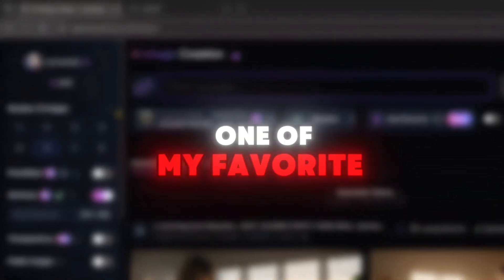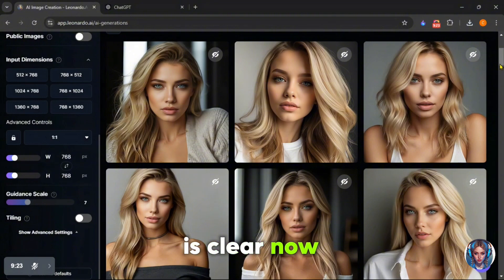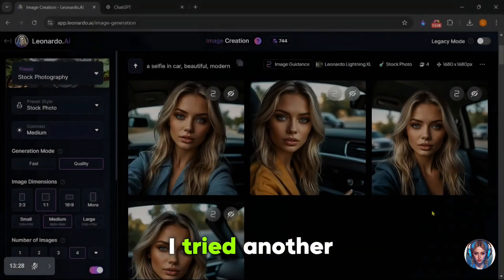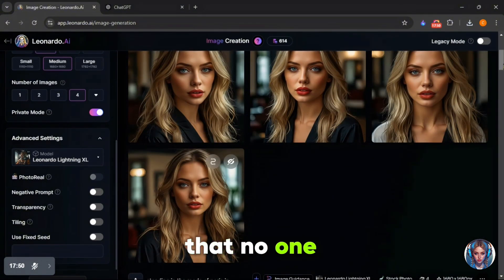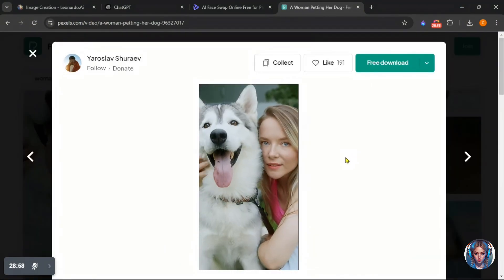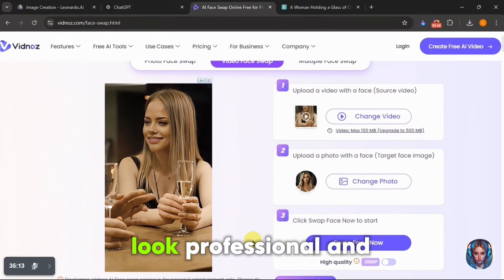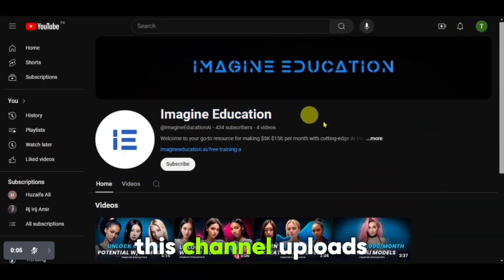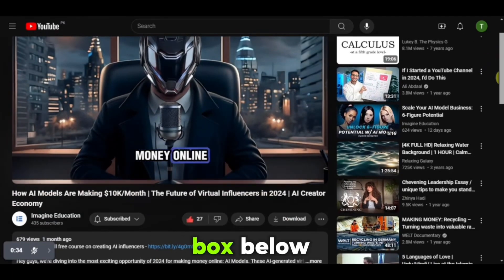How to Create AI Influencer Videos & Images | Monetize AI Influencers using Fanvue (💰$1000/Month)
In this video, discover how to create AI influencer videos and images and learn how to monetize AI influencers through Fanvue. If you're a content creator or looking to generate income using AI tools, this tutorial will guide you on creating stunning, lifelike AI influencers and transforming them into a profitable asset.

timestamps:
0:00 Intro
1:00 Part 1: Generate Base Model
2:23 Part 2: Generate Consistent Characters
4:19 Part 3: Generate AI Influencer Videos
7:01 Part 4: Earn money with AI influencers
9:25 Check Out Imagine Education
9:56 Subscribe to THE FUTURE OF AI

making money with ai
make money with instagram
make money with ai model
ai influencer video
earn money
ai influencer tutorial
ai influencers
make money with ai influencer
how to make money online
make money with artificial intelligence